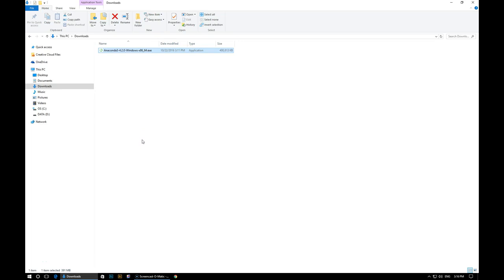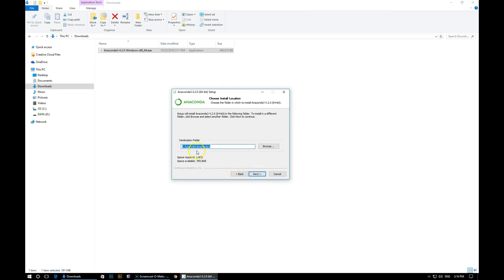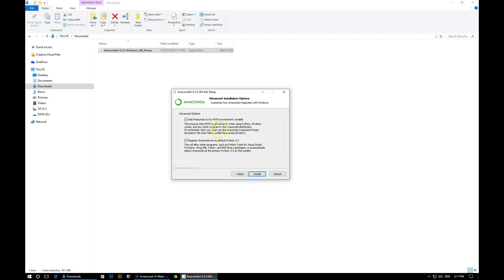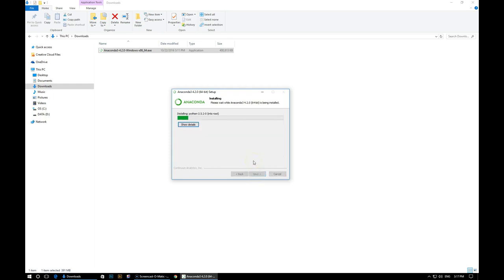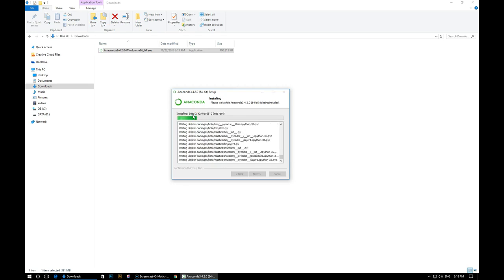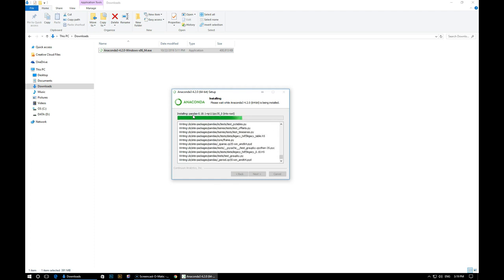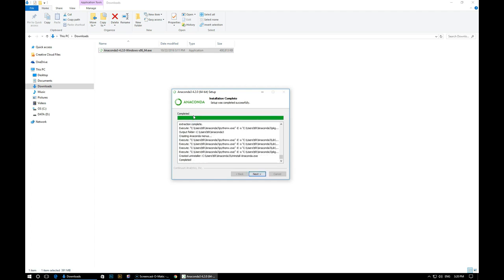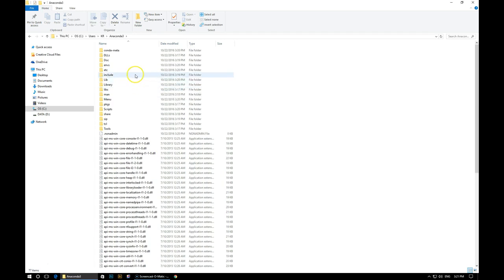9 Installation and Setup Windows Install Anaconda Distribution